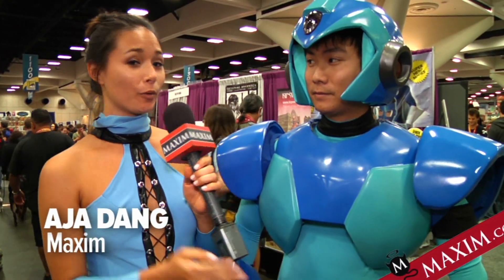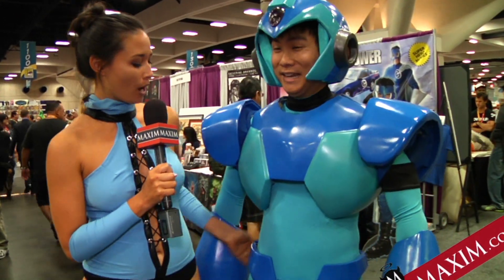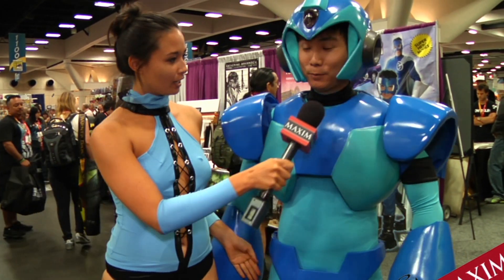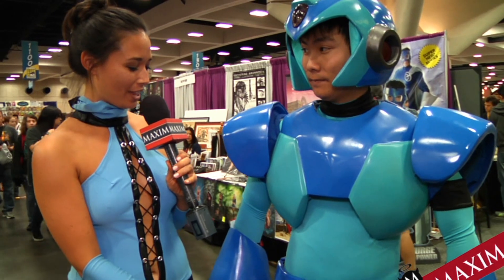Comic-Con: Giving Superheroes a Hard Time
Aja Dang offends a man of the cloth by attacking his resin.